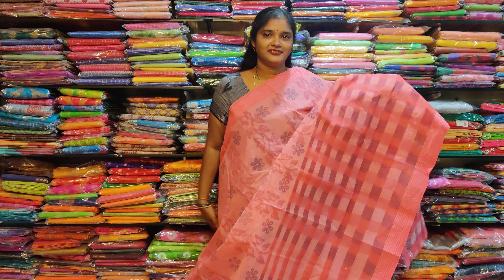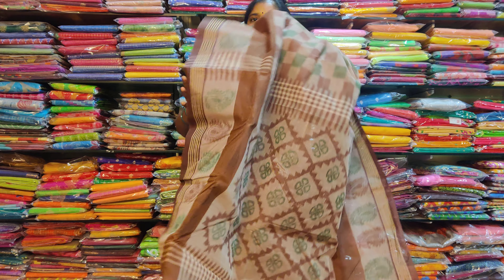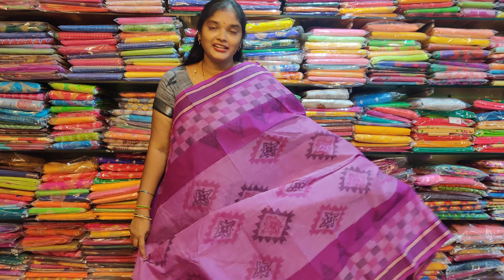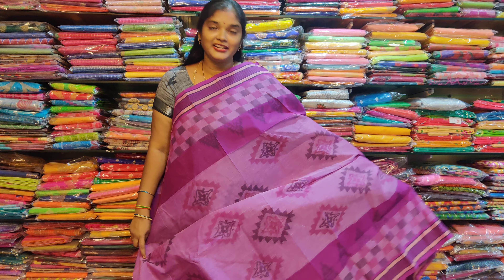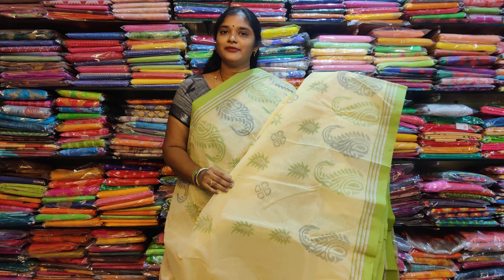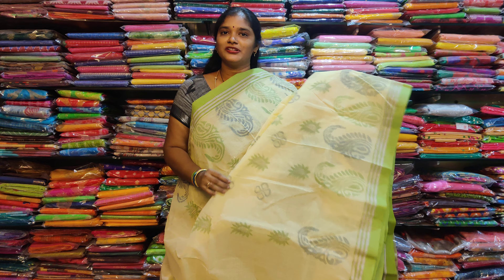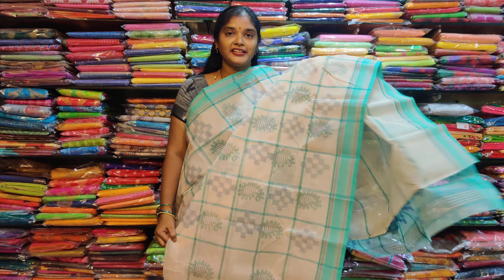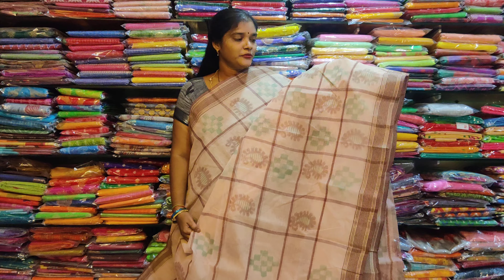"PURE BENGAL COTTON SAREES WITH POCHAMPALLY DESIGNS, CYHL HURRY UP!, YOGAMBIKA".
Hi all,
            A VERY GOOD MORNING.

HERE BELOW WE ARE GIVING. WhatsApp Groups links of our 15 Groups, Interested people can join with us.

Follow this link to join my WhatsApp group : [1]-YOGAMBIKA HANDLOOMS

Follow this link to join my WhatsApp group : [2]-YOGAMBIKA HANDLOOMS

Follow this link to join my WhatsApp group : [3]-YOGAMBIKA HANDLOOMS

Follow this link to join my WhatsApp group : [4]-YOGAMBIKA HANDLOOMS

Follow this link to join my WhatsApp group : [5]-YOGAMBIKA HANDLOOMS

Follow this link to join my WhatsApp group : [6]-YOGAMBIKA HANDLOOMS

Follow this link to join my WhatsApp group : [7]-YOGAMBIKA HANDLOOMS

Follow this link to join my WhatsApp group : [8]-YOGAMBIKA HANDLOOMS

Follow this link to join my WhatsApp group : [9]-YOGAMBIKA HANDLOOMS

Follow this link to join my WhatsApp group : [10]-YOGAMBIKA HANDLOOMS

Follow this link to join my WhatsApp group : [11]-YOGAMBIKA HANDLOOMS

Follow this link to join my WhatsApp group : [12]-YOGAMBIKA HANDLOOMS

Follow this link to join my WhatsApp group : (13)YOGAMBIKA HANDLOOMS

Follow this link to join my WhatsApp group : (14)YOGAMBIK HANDLOOMS

Follow this link to join my WhatsApp group : (15)YOGAMBIK HANDLOOMS

We provide casual, formal & party wear Sarees in various fabrics, patterns & colors. Carry a modern ethnic look from the widest saree collection with stunning designs.